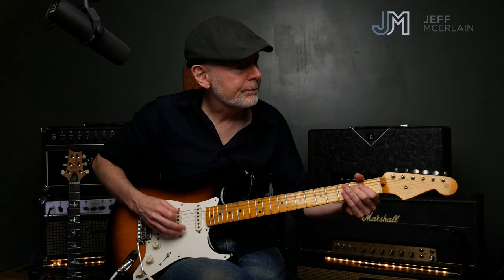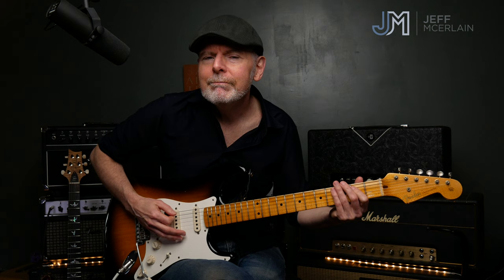Is This The Greatest Guitar Riff Ever?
NOW! Jeff McErlain featuring Robben Ford